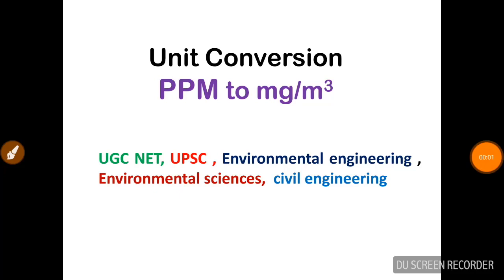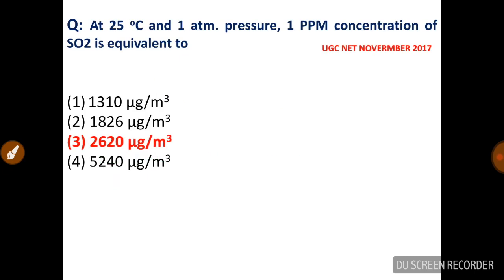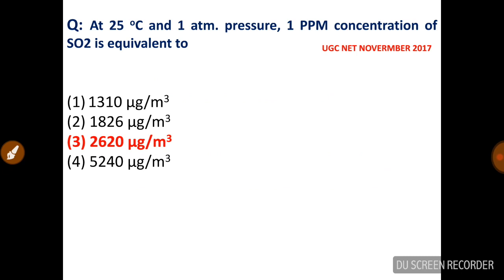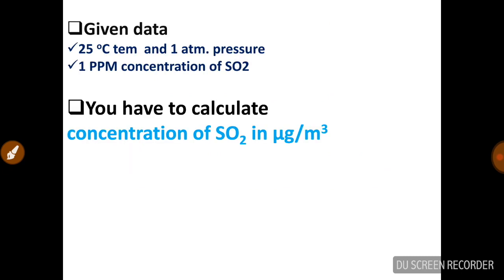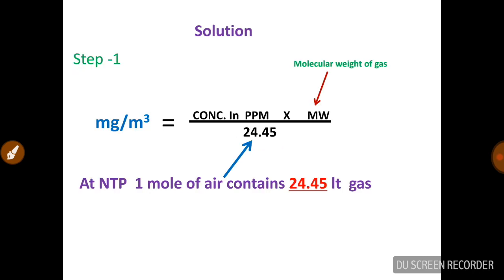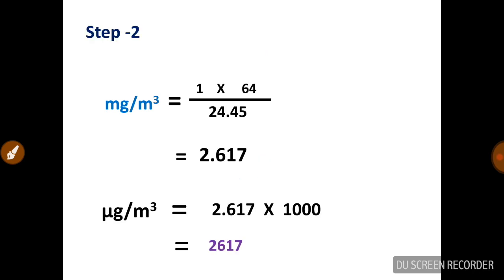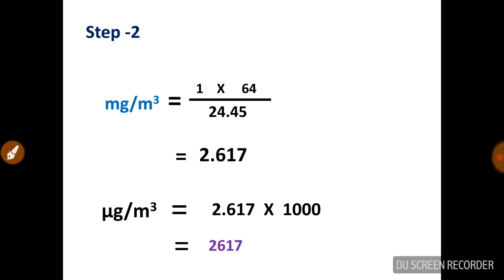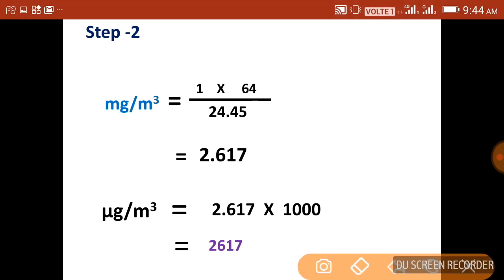UGC NET | NUMERICAL PROBLEM | UNIT CONVERSION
Unit conversion for a gas at NTP from PPM  to mg/m3. Very useful for all competitive exam like UGC NET, UPSC,  ENVIRONMENTAL SCIENCE, ENVIRONMENTAL ENGINEERING